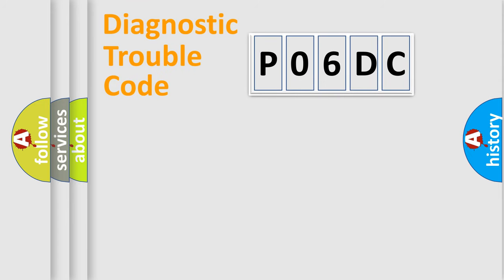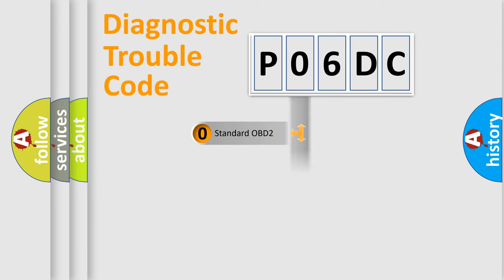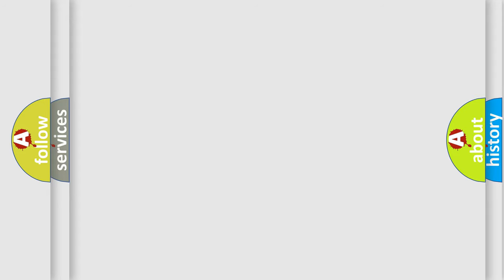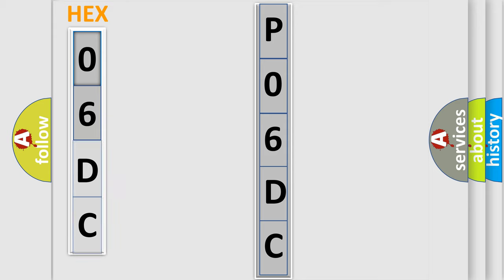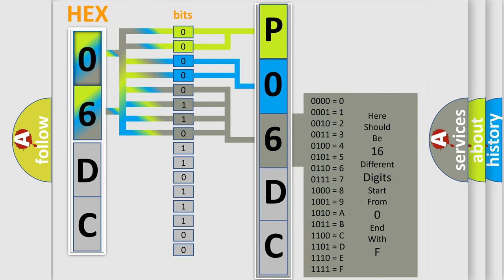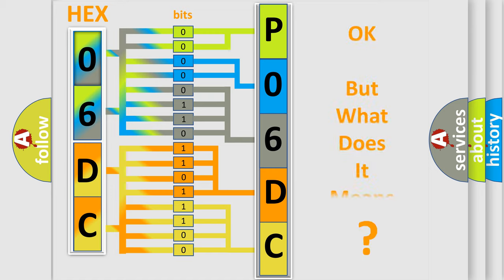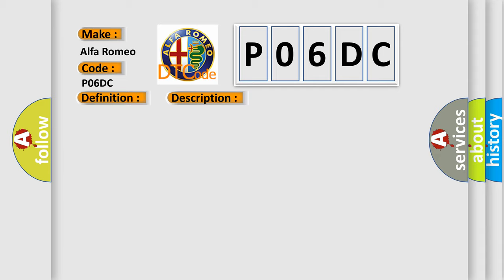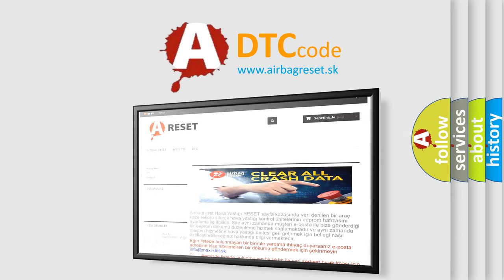DTC Alfa-Romeo P06DC Short Explanation